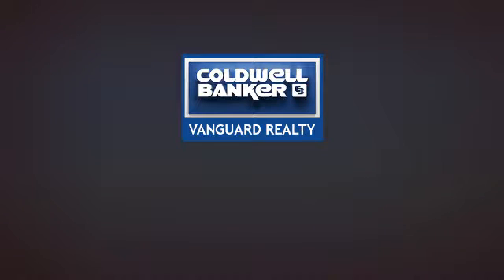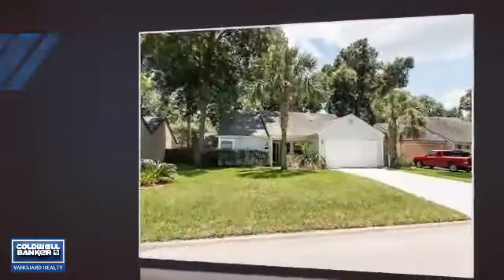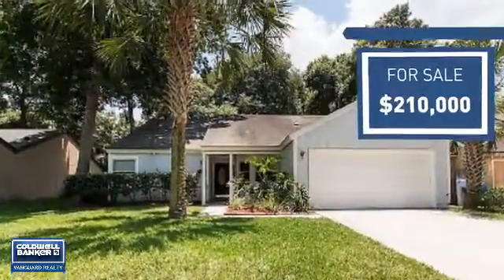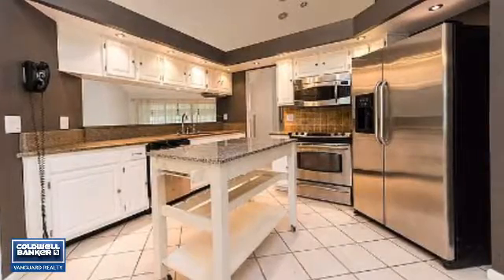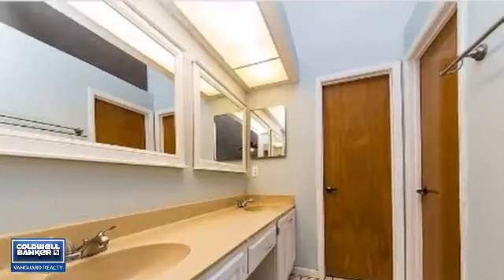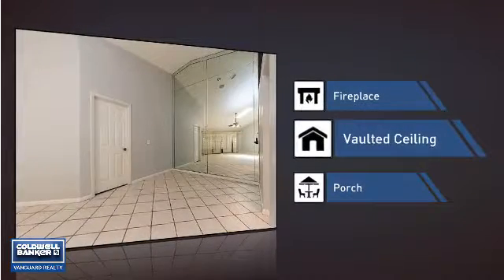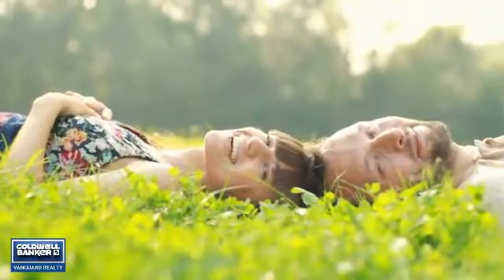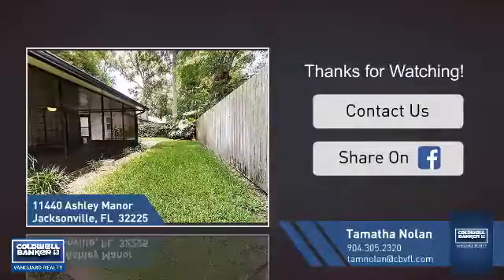11440 ASHLEY MANOR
Amazing opportunity to own property in the desirable Ft. Caroline area. This four bedroom home is close to the beach, Mayport base and downtown. Updated kitchen with granite and stainless appliance's as well as a large screened in porch to enjoy your weekend entertaining. Come see this beauty, it will not last long!